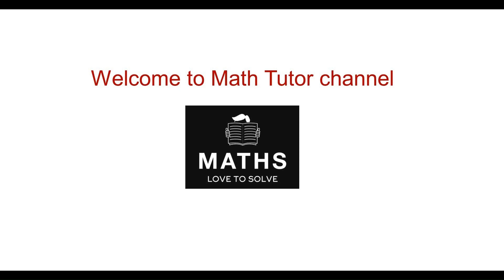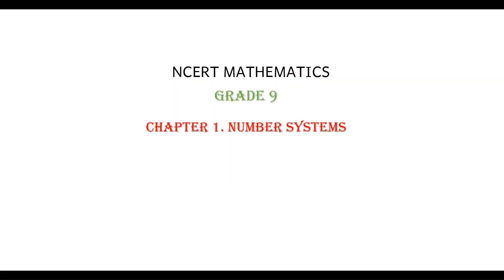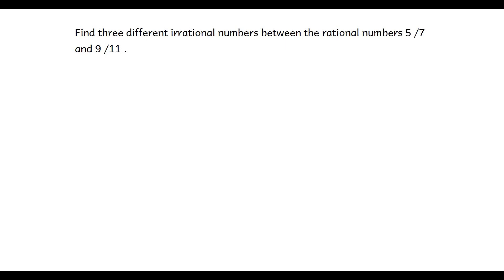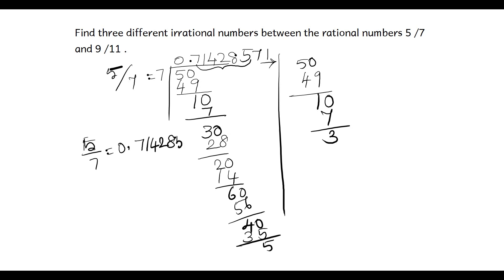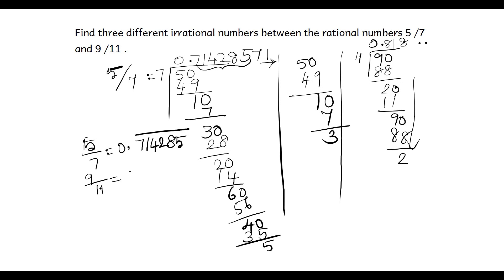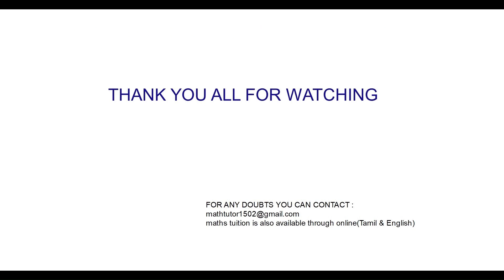CLASS 9 CHAPTER 1 NUMBER SYSTEMS-EXERCISE 1.3-Problem no. 8